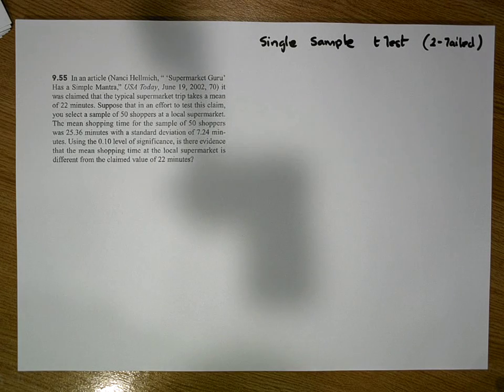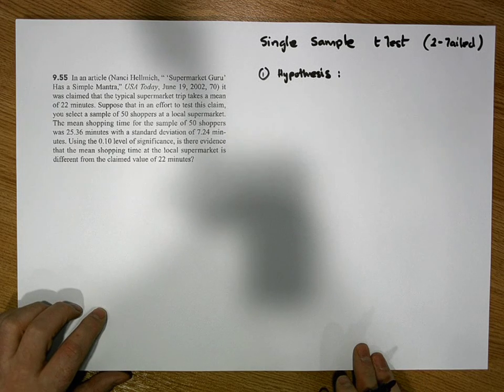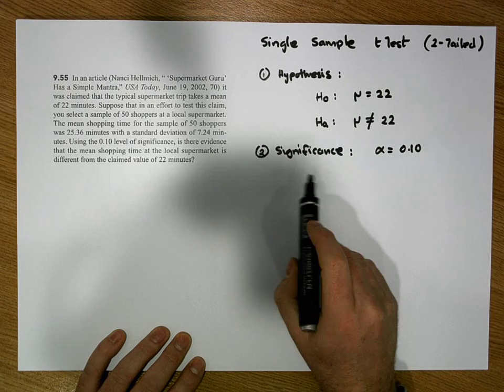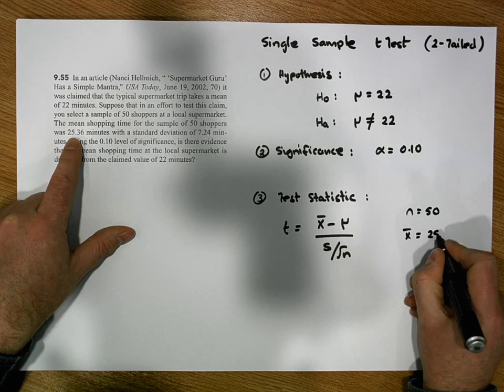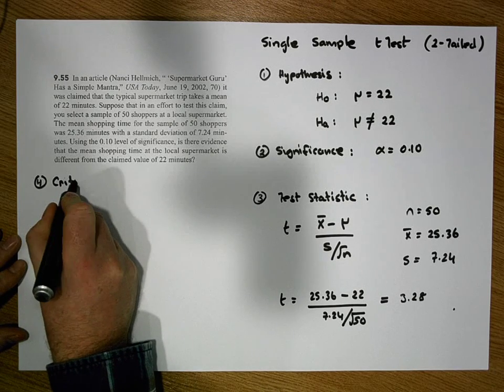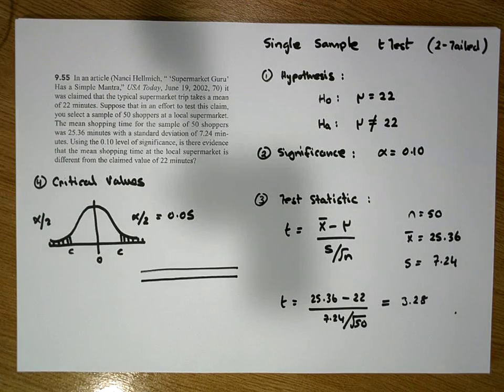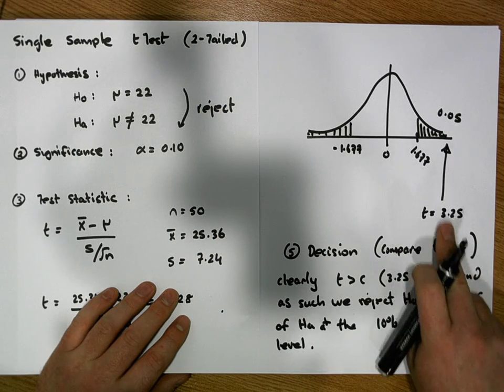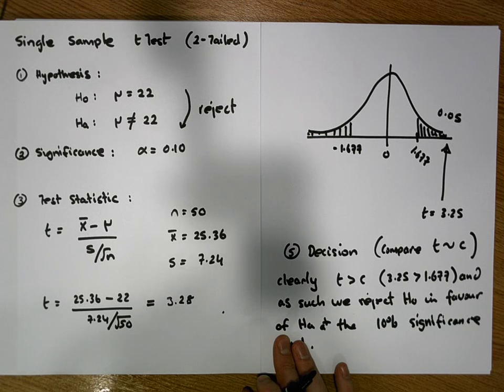Hypothesis Testing by Hand: A Single Sample tTest (Two Tailed Test)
This short video walks through the steps for undertaking a Single Sample t-Test, the two-tailed variant.